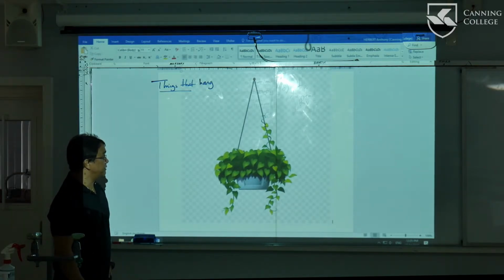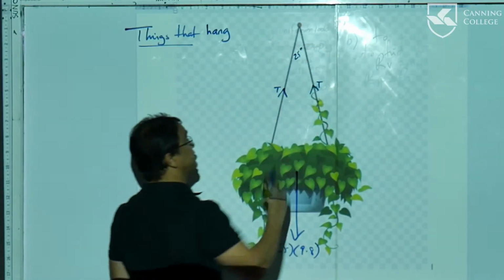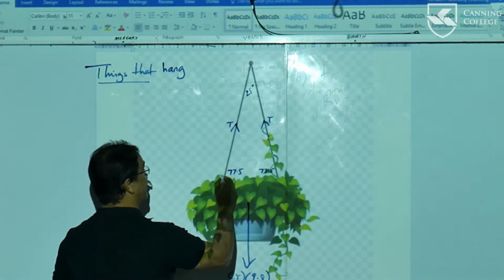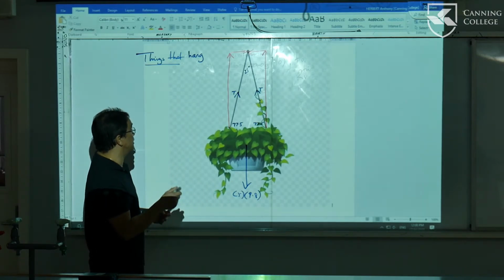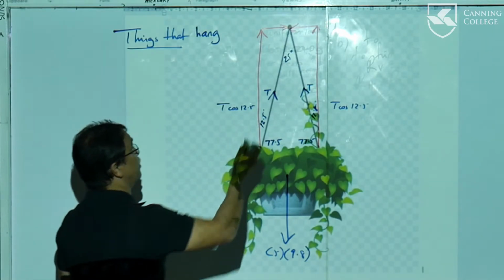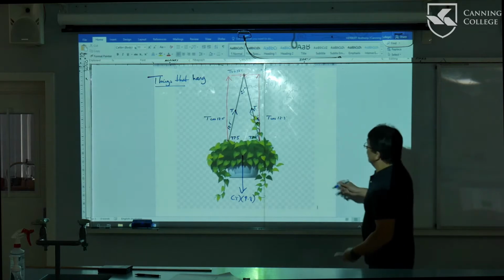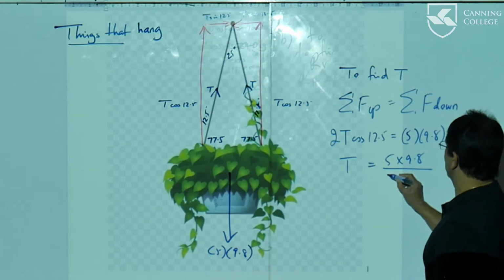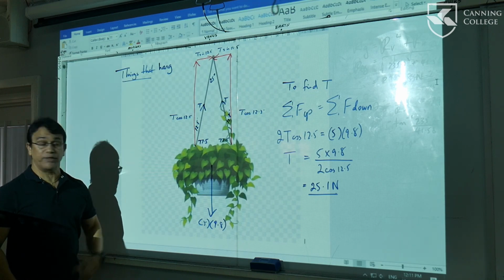Hanging - On Point Physics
Canning College's Head of Science provides some exam advice. In this episode he solves a hanging problem.